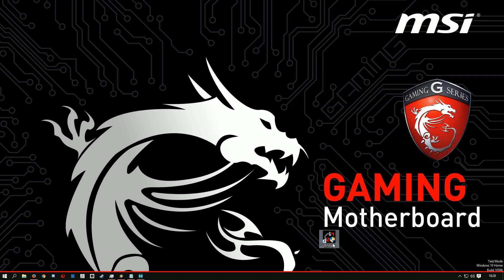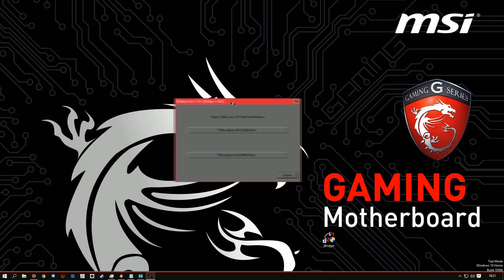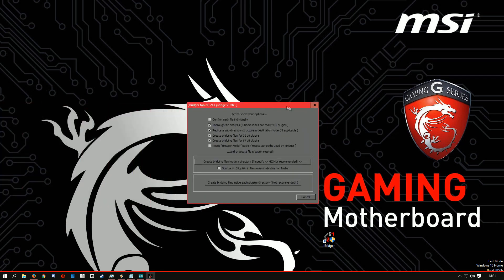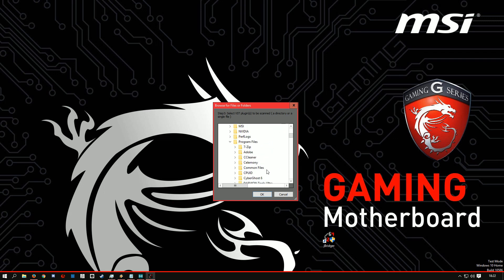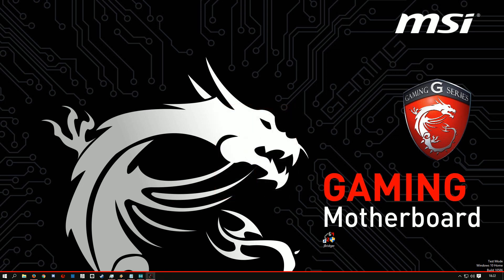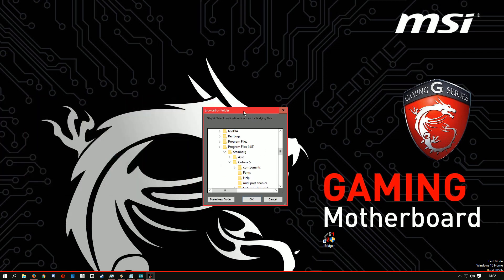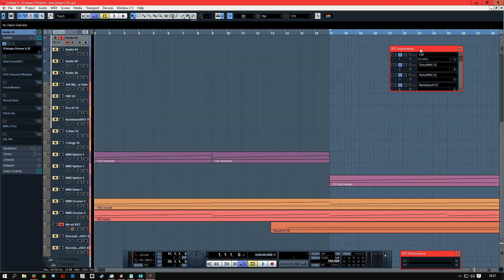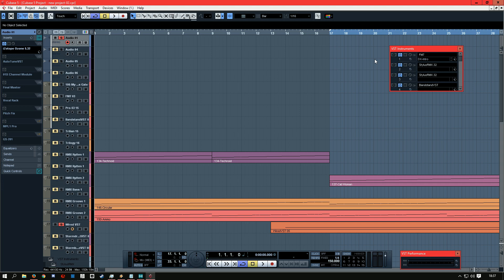Using 64 bit VST Plugins & Instruments in a 32 bit VST Host [Guide] [HD]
Using 64 bit VST Plugins & Instruments in a 32 bit VST Host

00:58 Step 1
Download jBridge
Admin jBridge ▷ 32bit Host

01:28 Step 2
Create bridging files for 64 bit plugins ☑
Create bridging files inside a directory I'll specify

02:11 Step 3
Select 64bit VSTPlugins folder
Select 32bit VSTPlugins folder
Files bridged

04:40 Step 4
Launch 32bit VST Host ▷ Use 64bit VST Plugins & Instruments